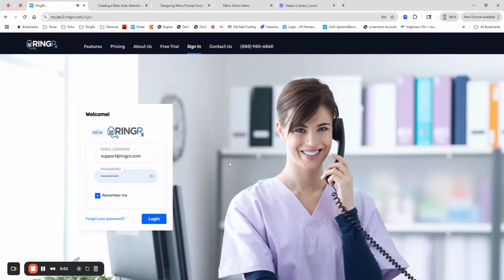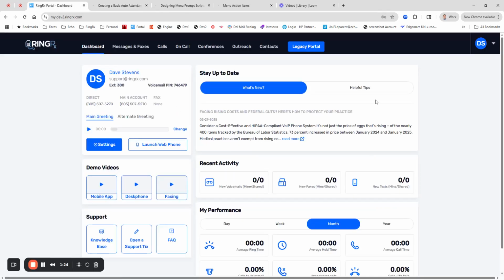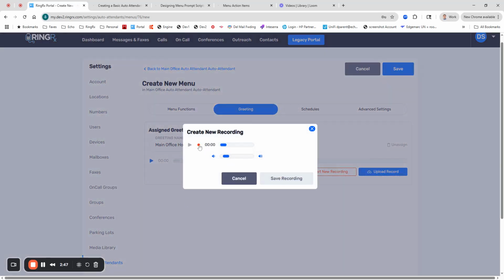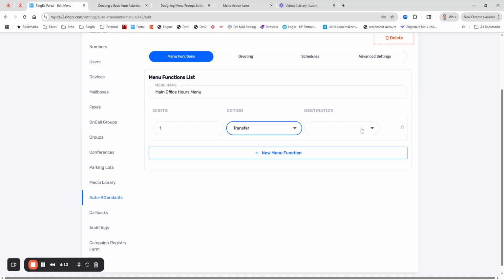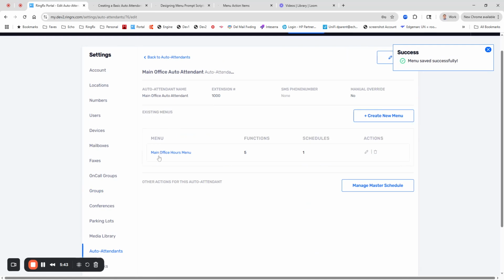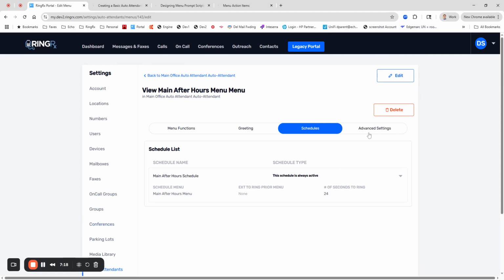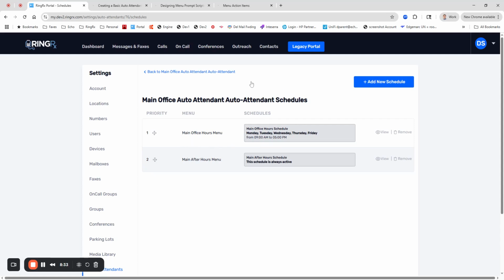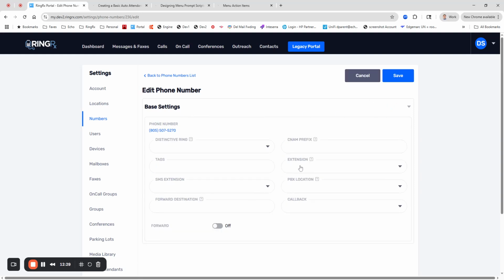Creating a Basic Auto Attendant Step by Step Guide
This video gives a thorough overview of how to build a basic auto attendant in RingRx's customer portal.  Its the perfect how-to guide for small practices or as an indroductory video for a customer who wants a general overview prior to moving on to more complex configurations.